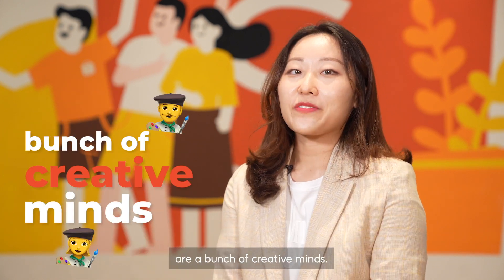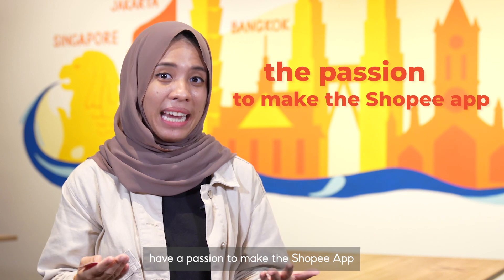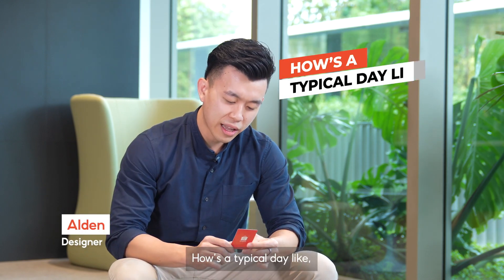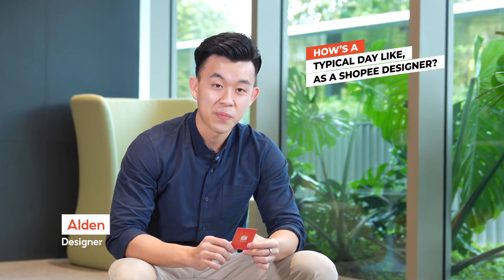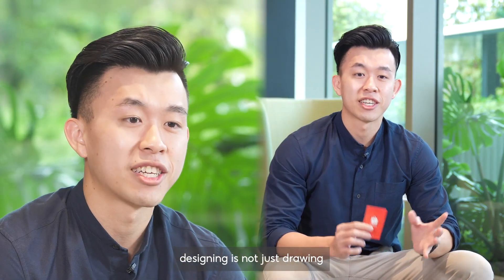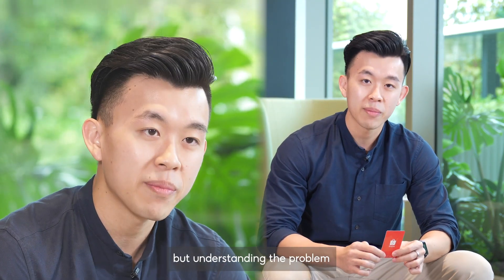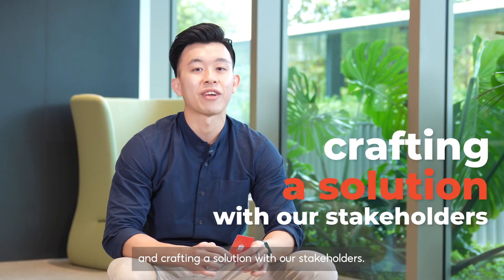Life at Shopee | Ask Our Design Team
At Shopee, our designers are super-creatives, who do more than just make things look good, they make our Shopee products feel great too by creating seamless experiences for our users.

Watch our ‘Ask Our Design Team’ video below to hear the answers behind your most frequently asked questions, and get the insider scoop into the day in a life of a Shopee Designer.

*Videos were taken in compliance with local COVID-19 safety measures or before the COVID-19 pandemic.